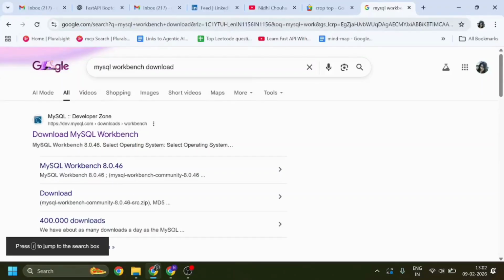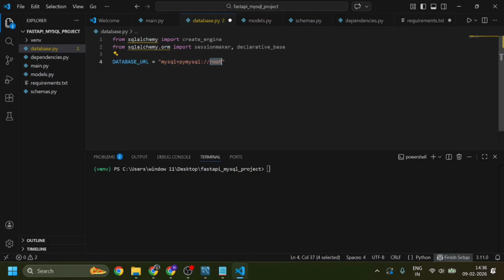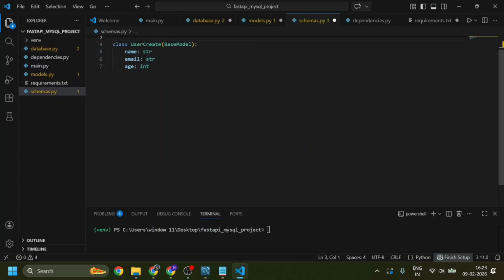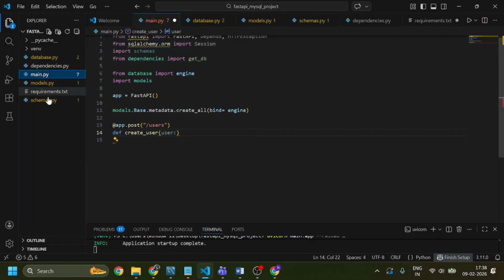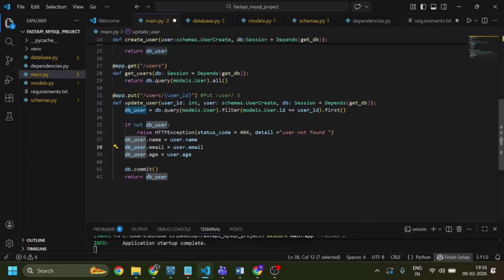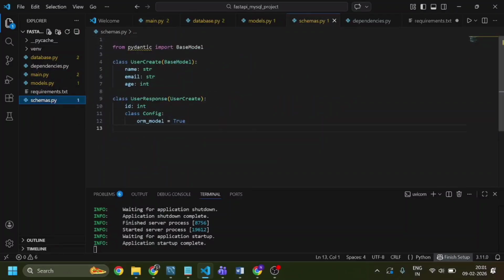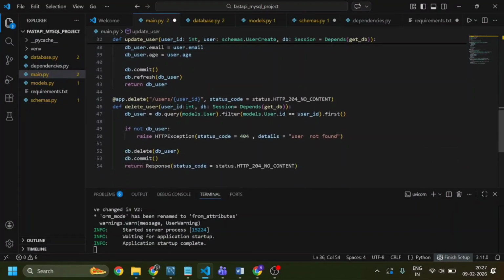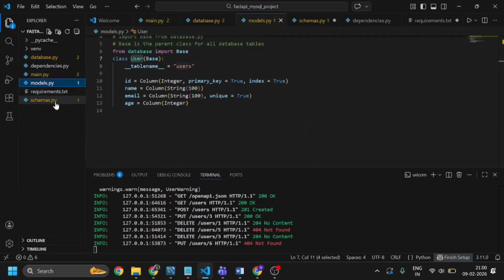FastAPI + MySQL Database Integration 🔥 | Build Production-Ready Backend (Part 1) | FastAPI BootCamp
Learn how to connect FastAPI to a real production database using MySQL. In this video, we move beyond SQLite and build a solid backend foundation using proper SQL database design.

You’ll understand how databases work in backend development, how to create tables, apply constraints, and structure data for scalable applications.

🚀 What you’ll learn:
✔ Why SQLite is not ideal for production
✔ Installing & configuring MySQL
✔ Connecting FastAPI to MySQL
✔ Tables, indexes & constraints explained
✔ SQL basics every backend developer must know

This is Part 1 of the FastAPI Backend Mastery series.